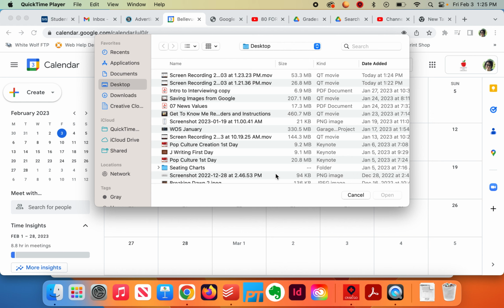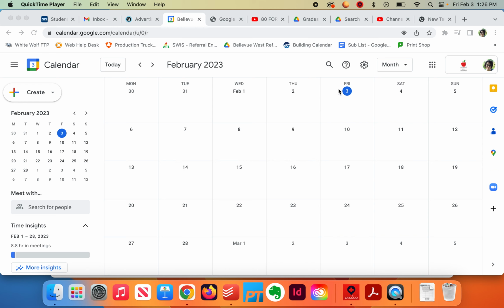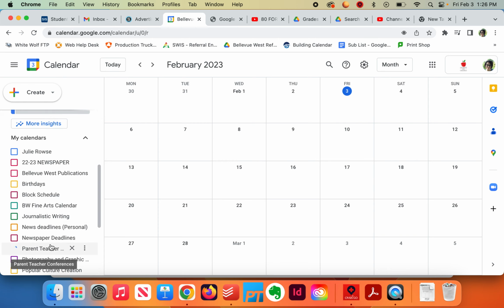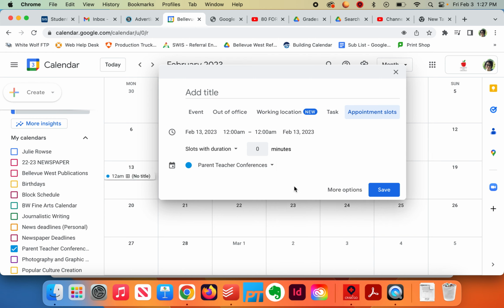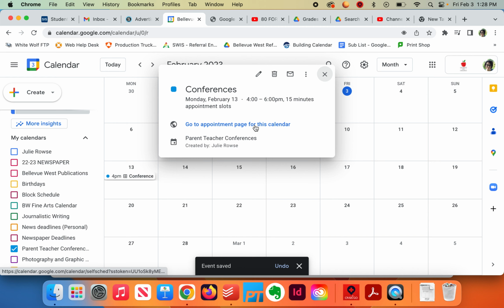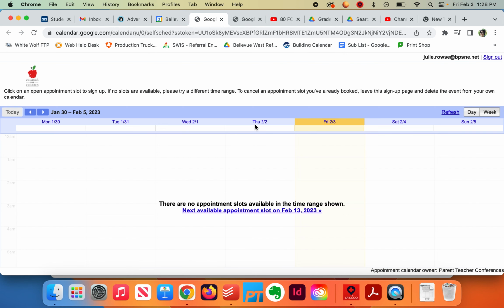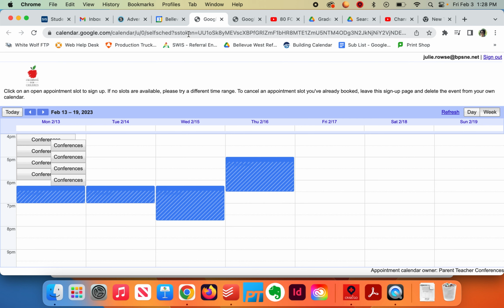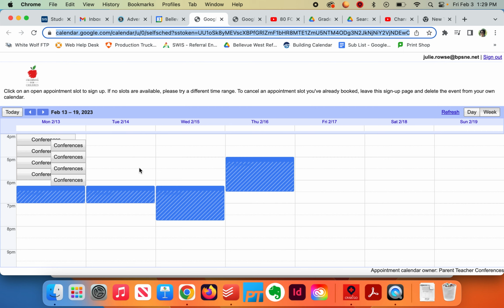Setting up Appointments in Google Calendar